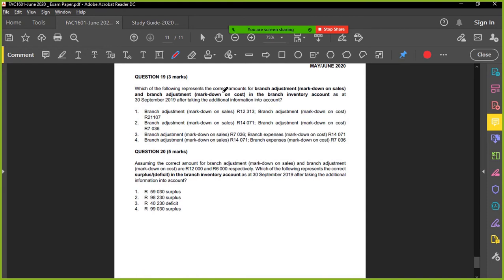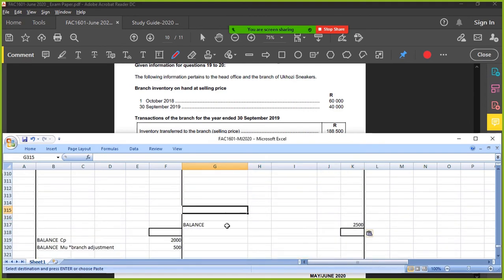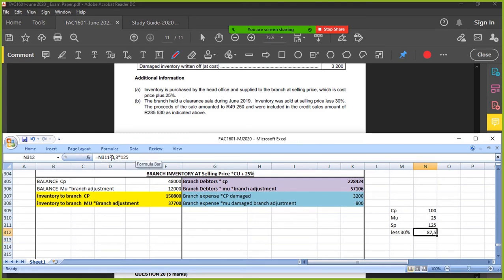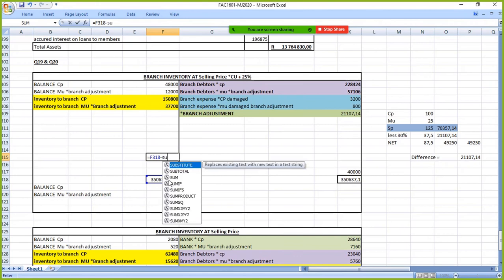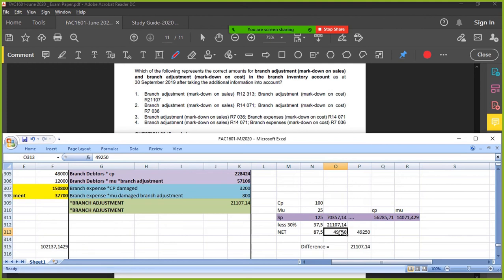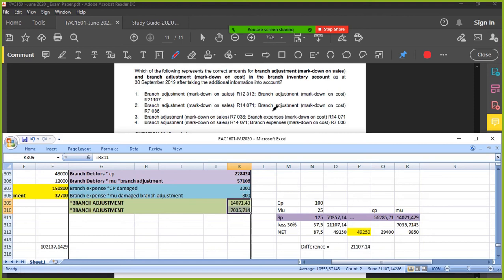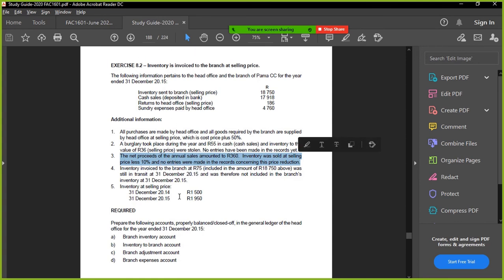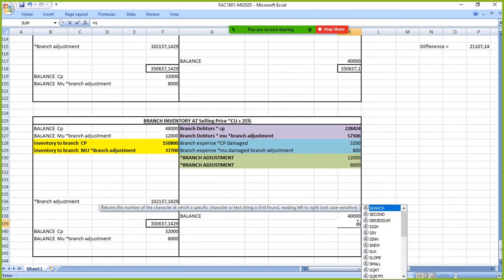How to do Branch Accounting questions in FAC1601 May June 2020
FAC1601 accounting practice sessions covering exam past paper questions live. Learn How to do Branch Accounting questions from FAC1601 May June 2020 exam. Branch accounting, Branch adjustments, Branch inventory management. All branch accounting entries for the general ledger.